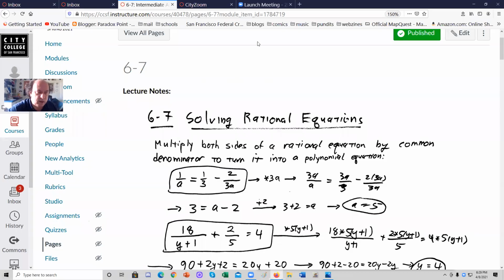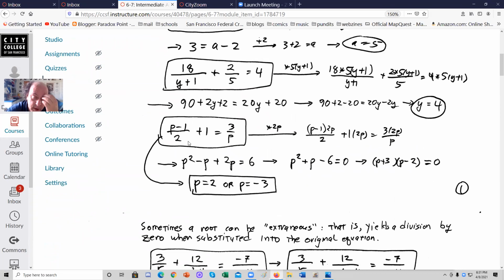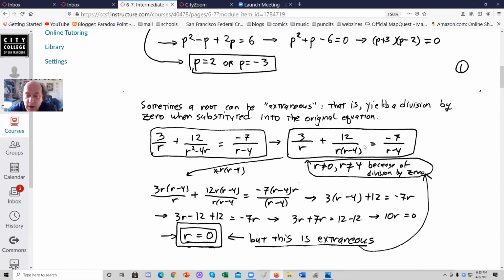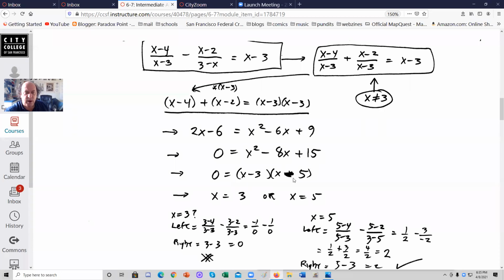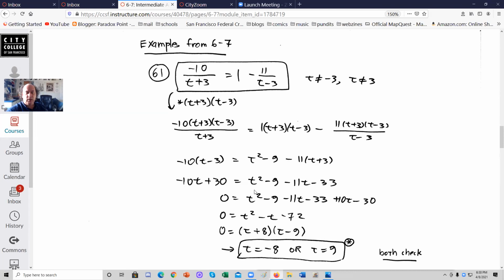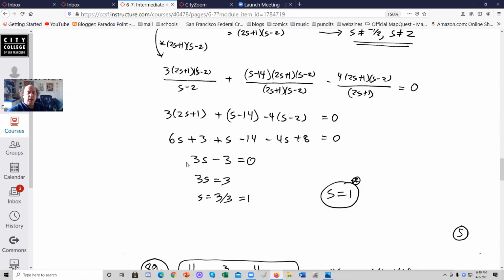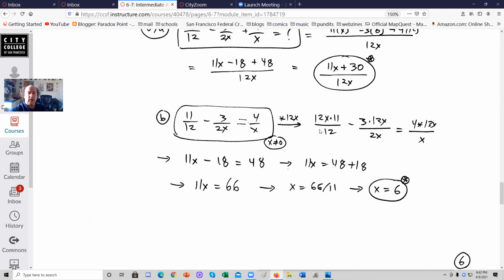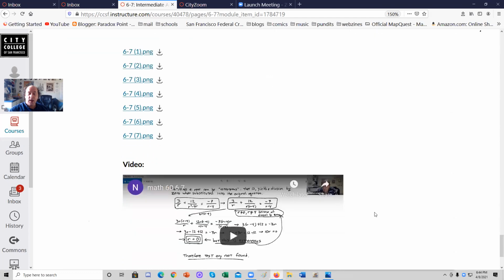intalg 6 7